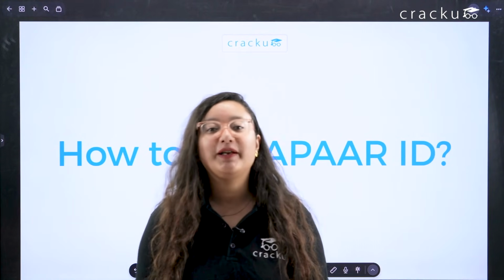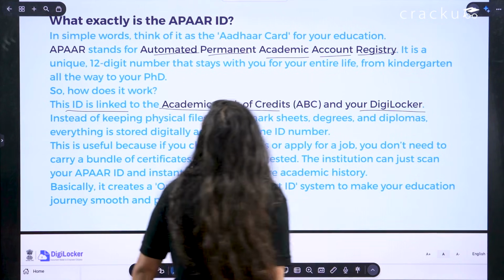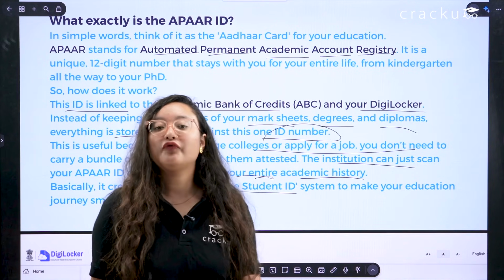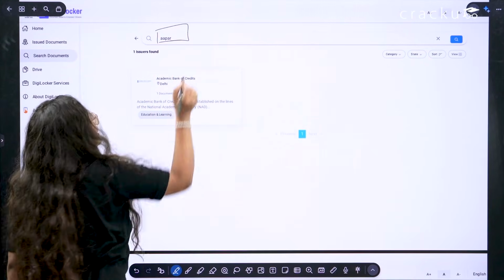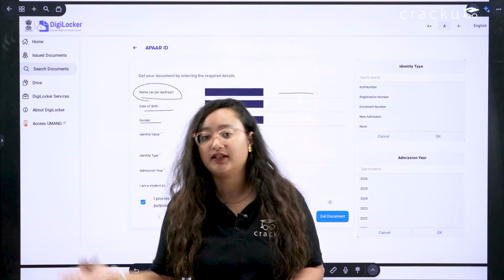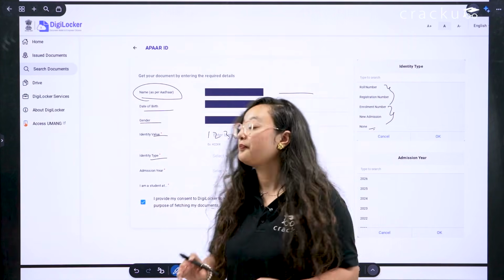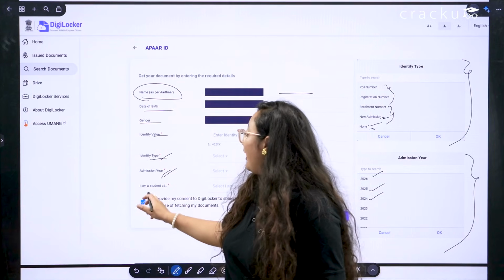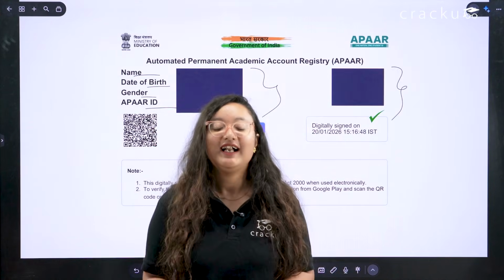APAAR ID Card Online Kaise Banaye 2026🚀 | Step-by-Step APAAR ID Guide | APAAR ID Apply Process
🎓 APAAR ID Explained: What It Is, How to Get It & Why It’s Important

 The APAAR ID (Automated Permanent Academic Account Registry card ) is a digital student identification system for students studying in both government and private institutions across India. Each student is assigned a unique 12-digit APAAR number that securely stores and manages academic records such as degrees, scholarships, awards, and other achievements. This system makes the transfer of academic data seamless and allows students to access their educational records anytime, anywhere.

📌 In this video, you will learn what APAAR ID is and why it was introduced, how students can create and access their APAAR ID, its role in the National Education Policy (NEP), the benefits of having APAAR ID for school, college, exams, and future education.

📚 APAAR ID aims to create a single, lifelong academic identity for students, making education records secure, portable, and easily accessible across institutions.

0:00 - Intro
0:10 - What is an Apaar ID, and why is it useful?
1:26 - How to get your Apaar ID?